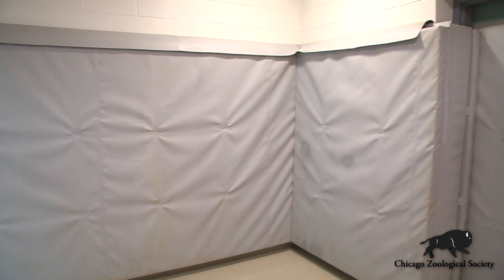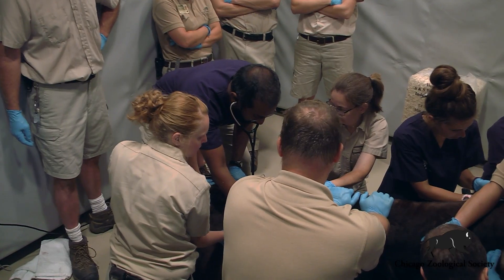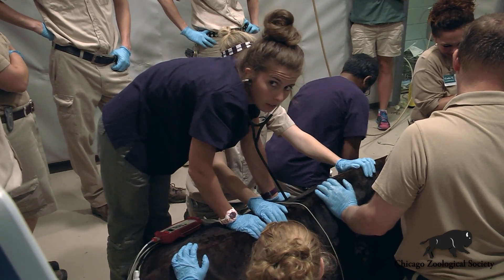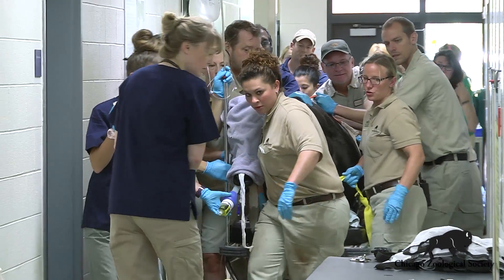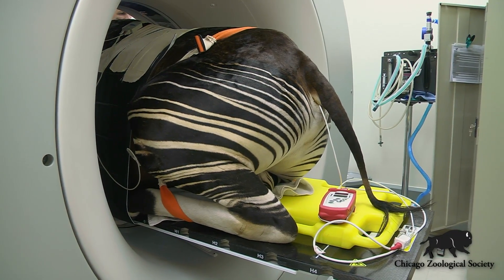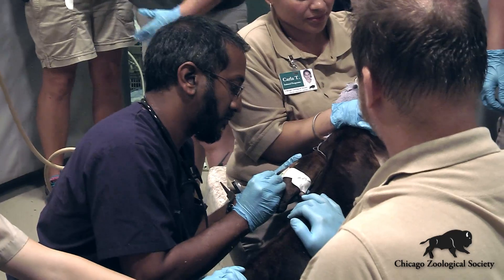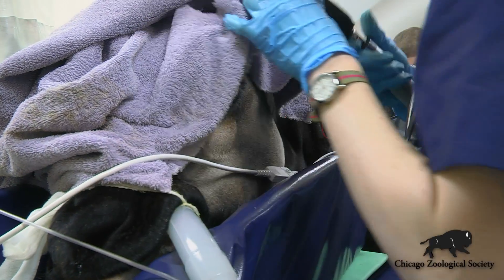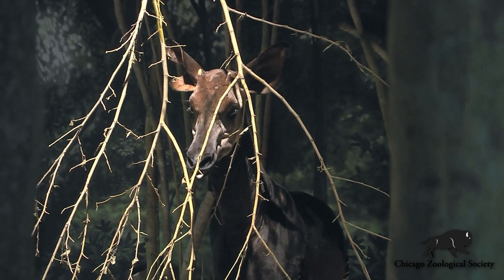Dr. Mike's Video Blog: Okapi CT Scan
With the new CT scanner, Dr. Michael Adkesson and his team are able to pinpoint where pain is coming from and treat it, giving our 20-year-old Hiari Okapi a better quality of life.